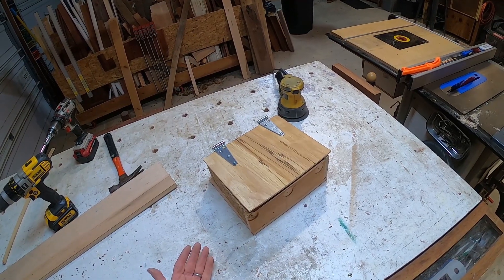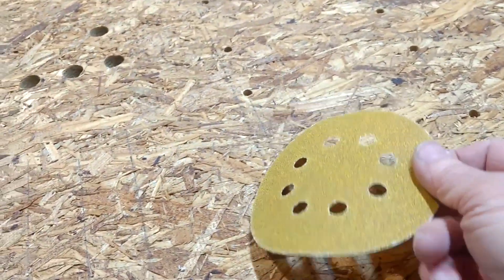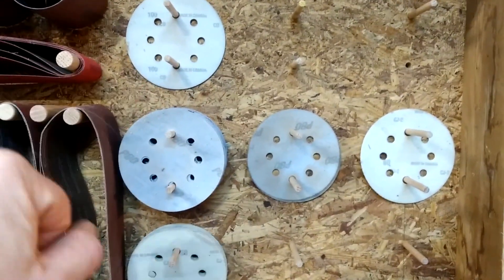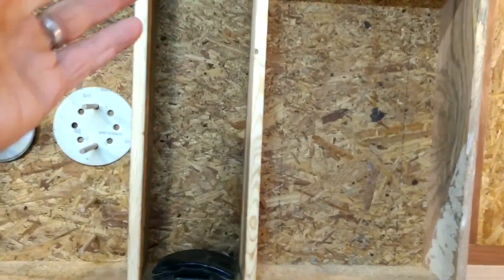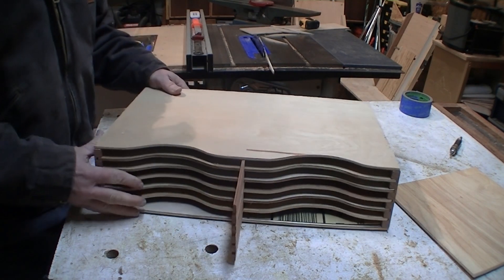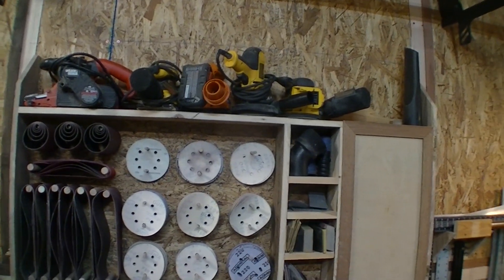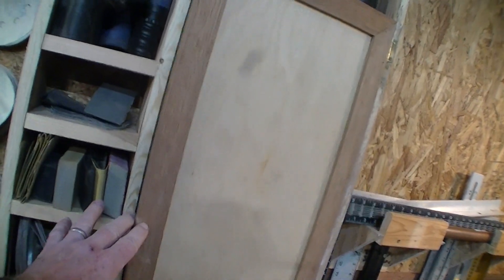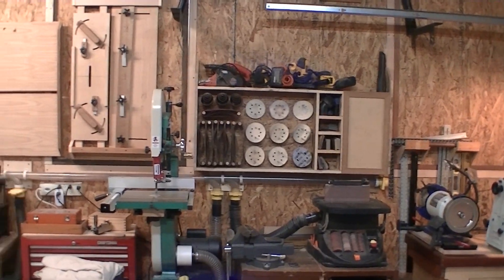DIY Sandpaper Storage Rack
All jokes aside, I have discovered that organizing the workshop helps keep me motivated and productive in the shop. I always feel excited when I step into a clean organized workshop. The possibilities seem more limitless and ready to be explored.

 I did purchase some inexpensive sandpaper off of Amazon after this build to round out the shop supply, and I am definitely impressed.  I was fully expecting the paper to fall apart quickly since it was so much cheaper than the sandpaper available at the big box stores.  I can tell you that I am done buying sandpaper at Lowes and Home Depot.  Save your money, here is a link to some paper I bought that will save it for you!

Thannks for watching,  Stay Safe.